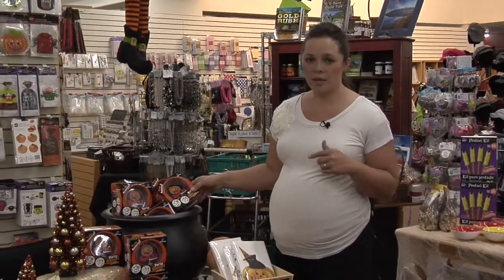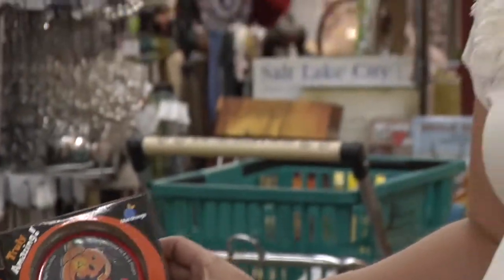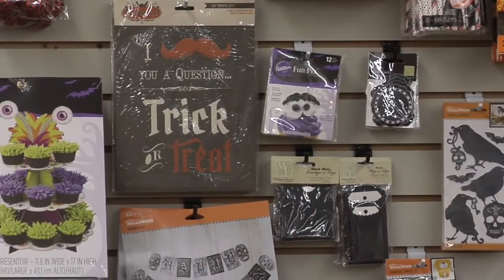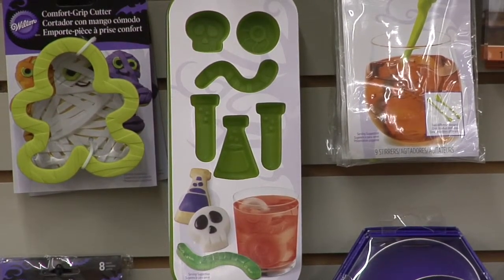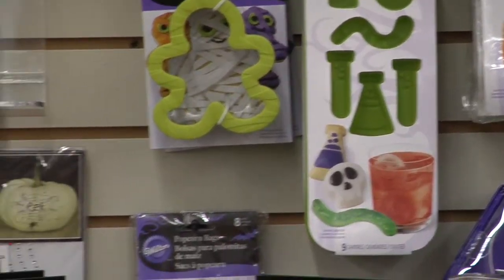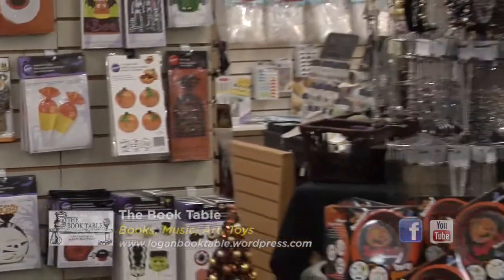The Book Table - Halloween Decor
Come check out the great selection of Halloween decor at The Book Table in Logan!